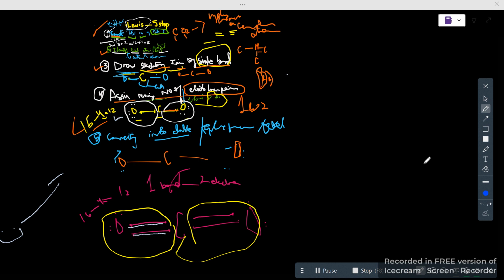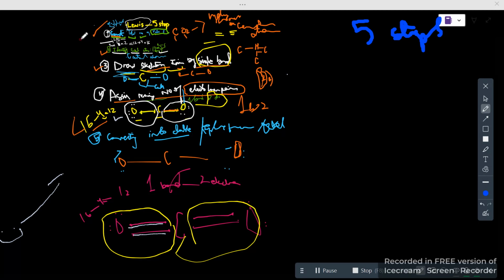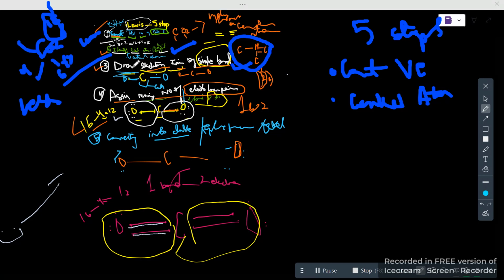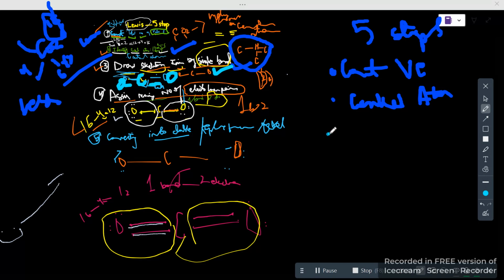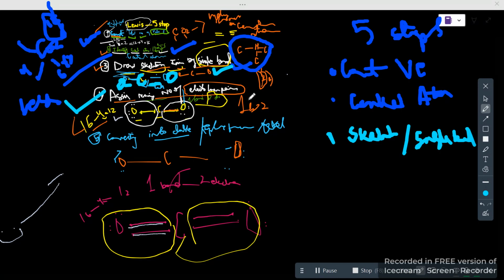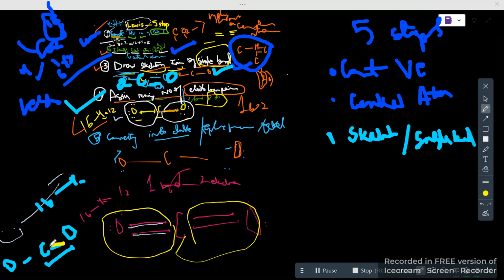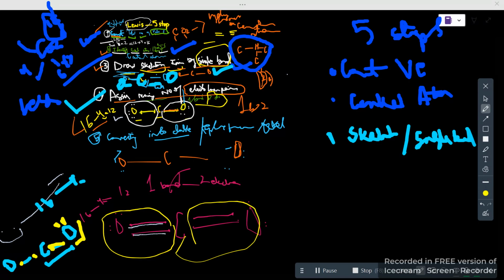summary of lewis bond trick class 11 chemistry